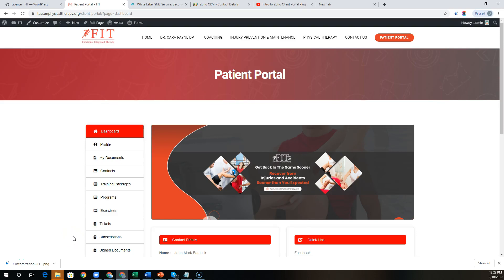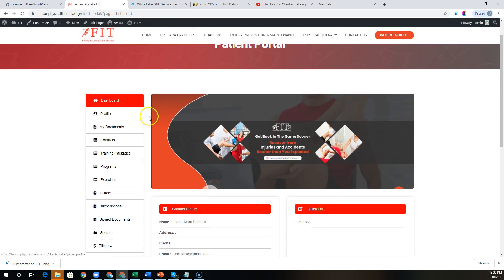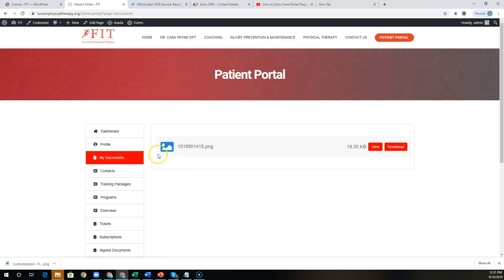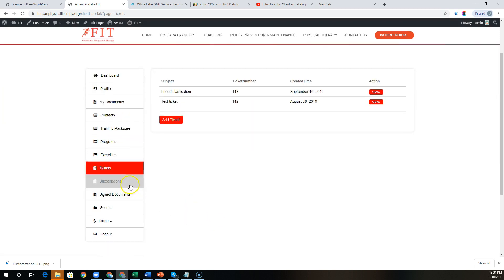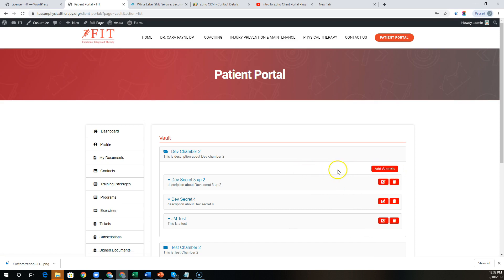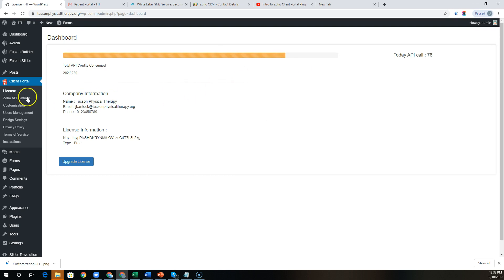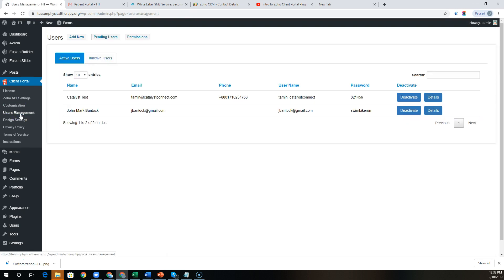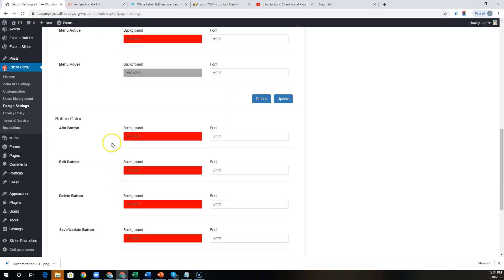Client Portal Plugin Overview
Create a consolidated client portal across multiple Zoho Apps: CRM, Books, Subscription, Desk, Vault, and Sign. This extension installs a web tab to view your API usage.